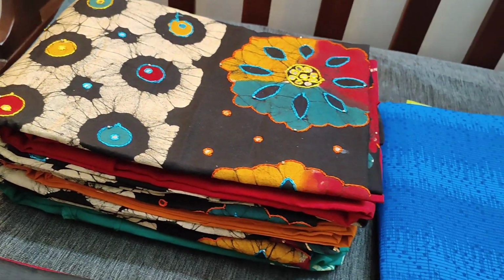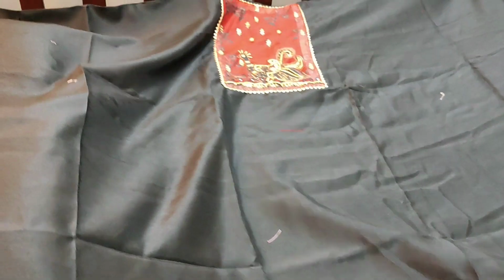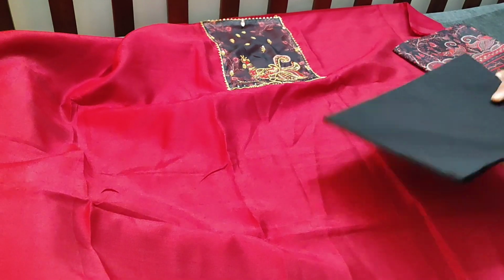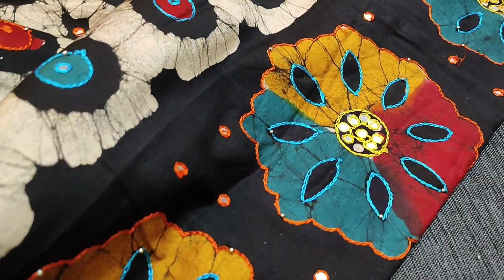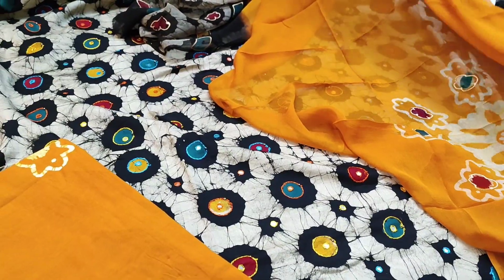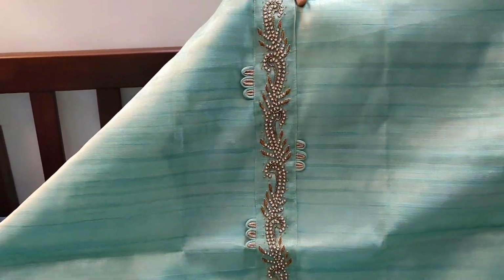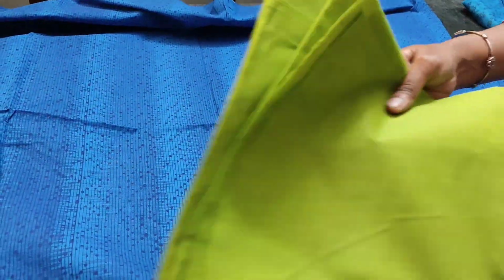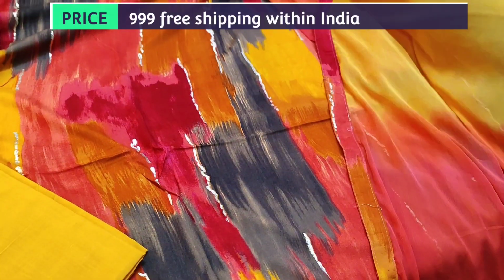LATEST DESIGNER COLLECTION 2021 LATEST DAILY WEAR COLLECTION 2021 / COTTON SILK COTTON MATERIAL JL8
Dont miss our collections posted at 12 NOON every day on our